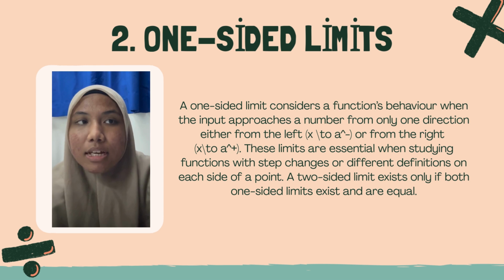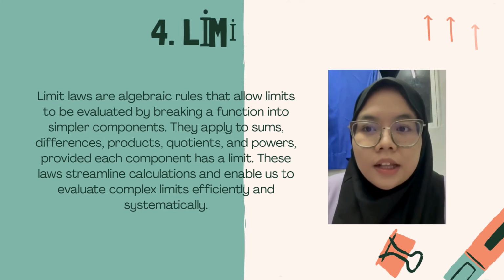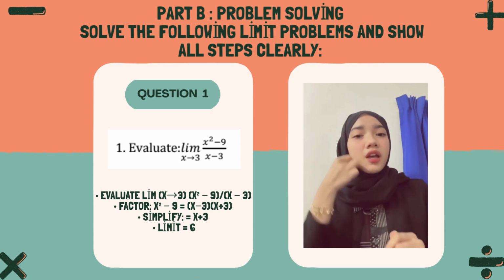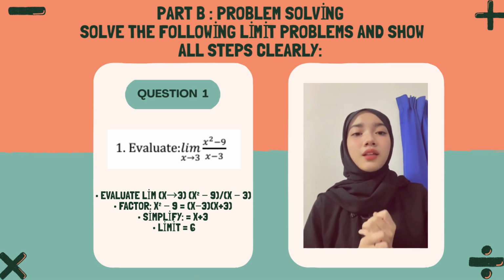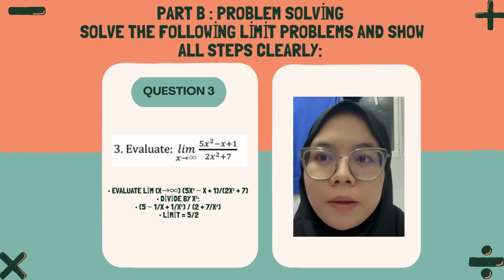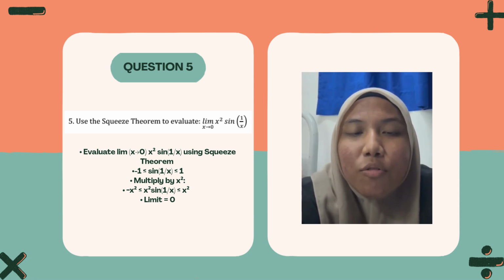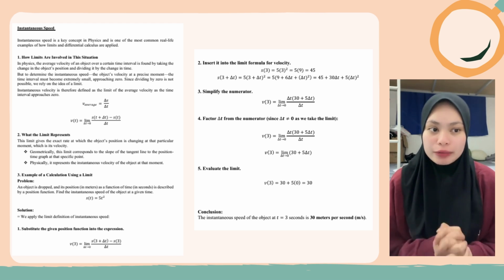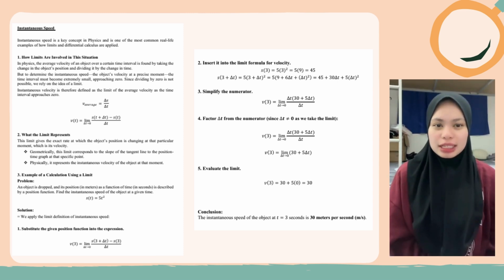Maths Assignment Presentation